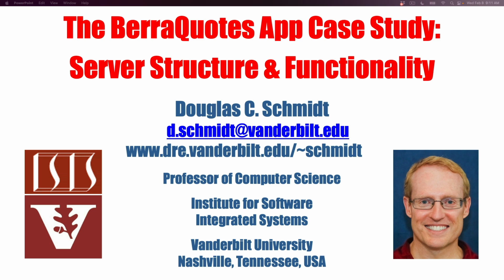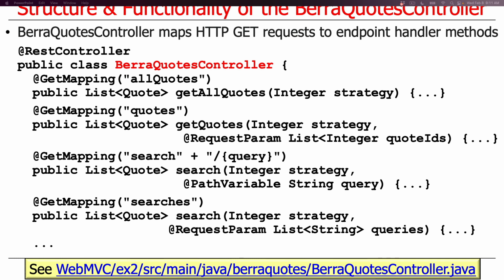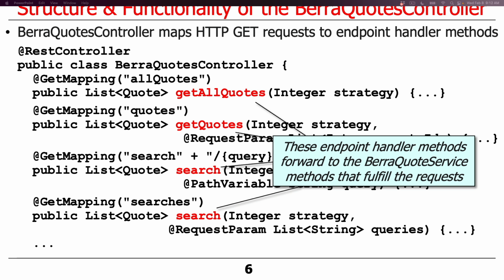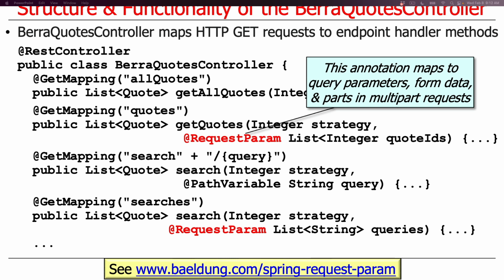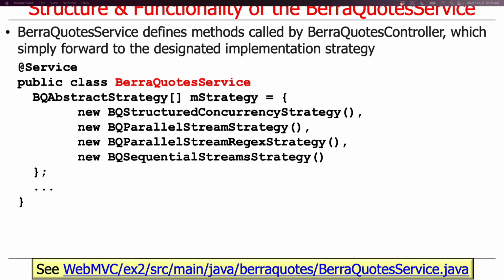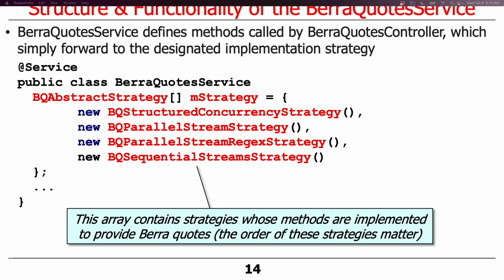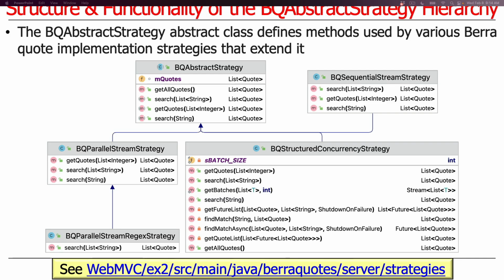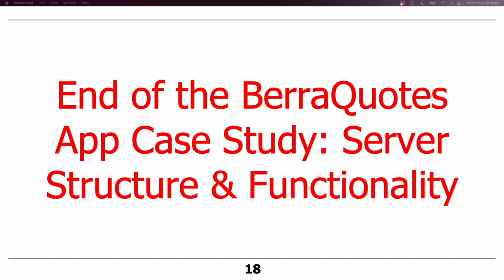The BerraQuotes App Case Study: Server Structure & Functionality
This video describes the structure & functionality of the BerraQuotesController & the BerraQuotesService used with Spring WebMVC to obtain Yogi Berra quotes.